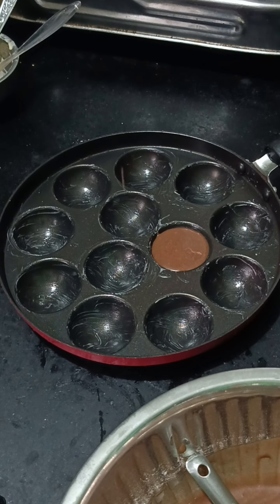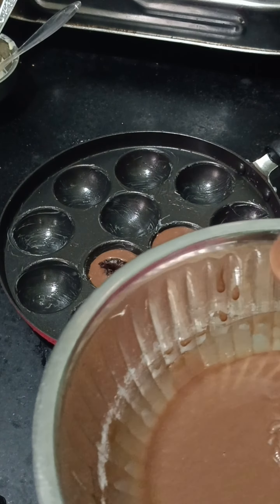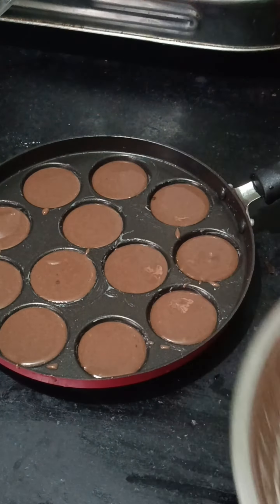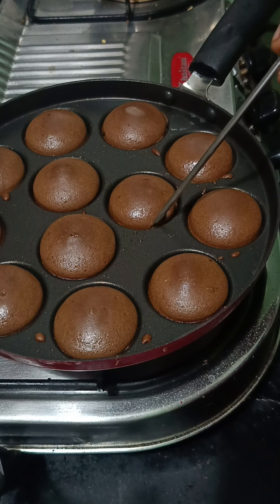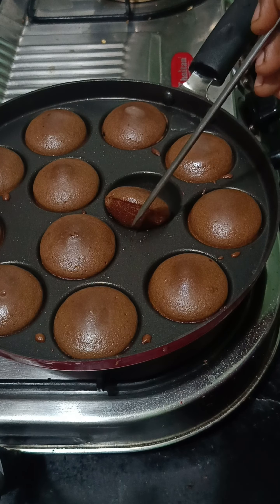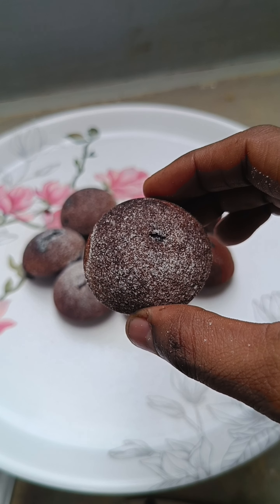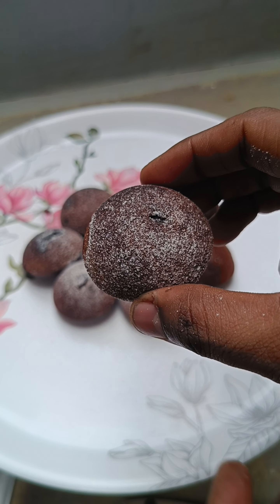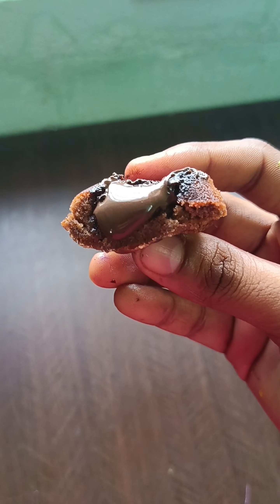Easy choco lava cake at home without oven & Butter tamil 😱😱😱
in this video I show you how to make choco lava cake without oven and butter tamil